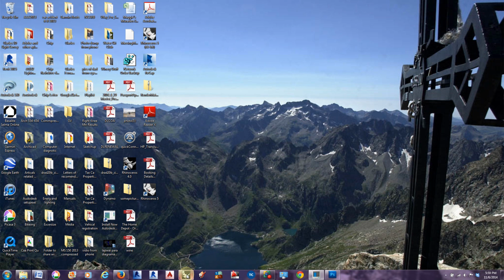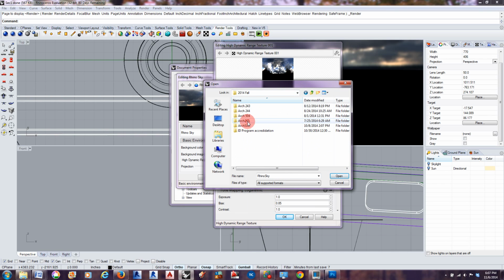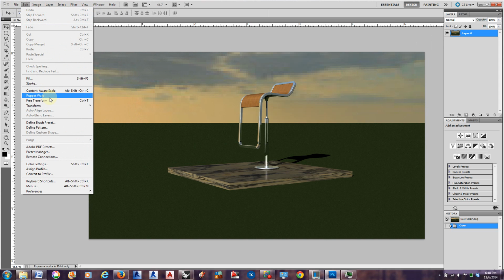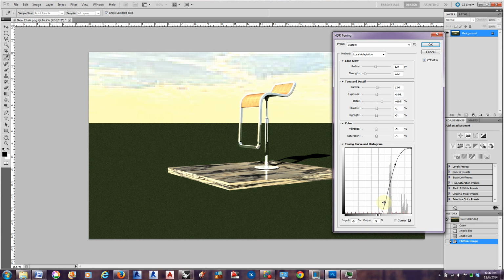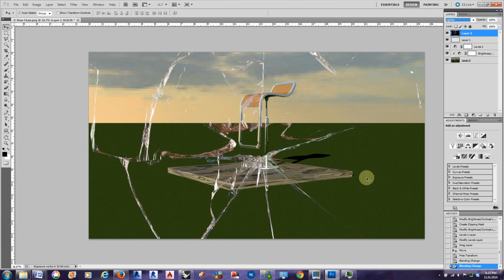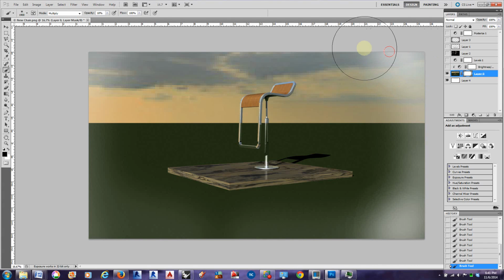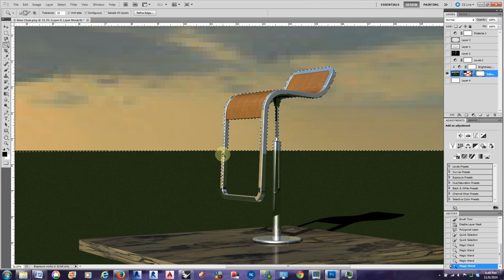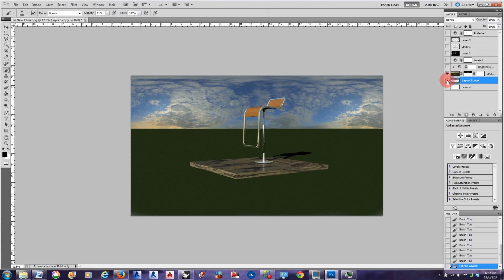Arch 243 Photo Shop Basics 2